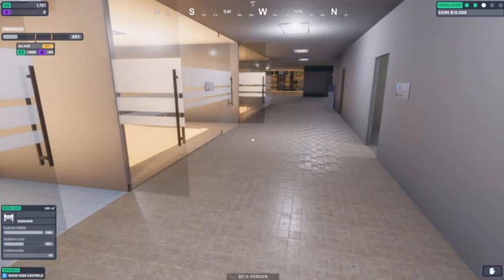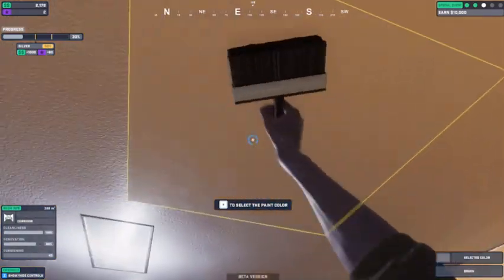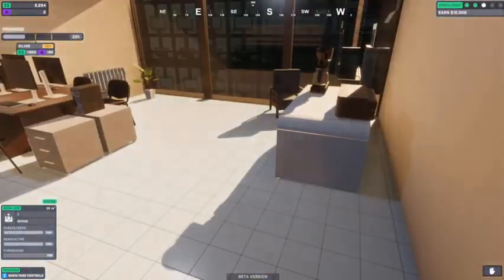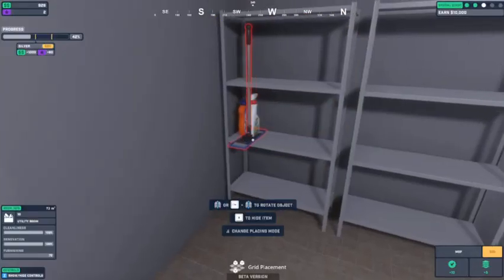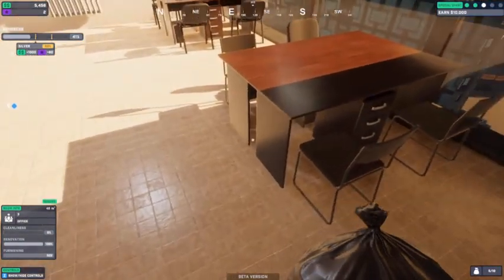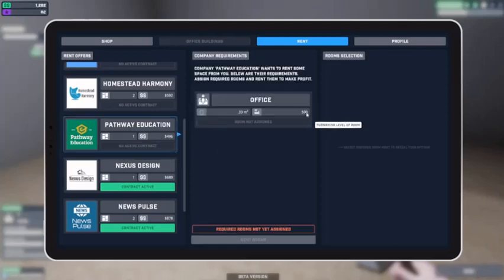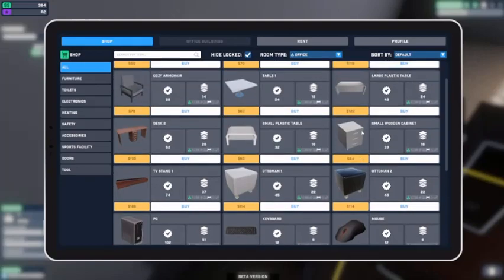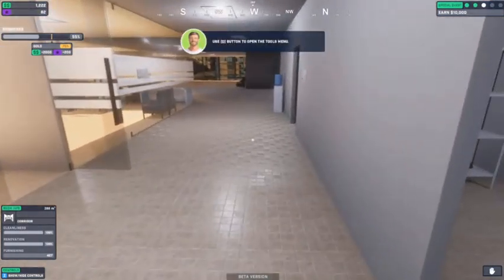Finishing the hallway and opening another office. The Dream Office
Be the boss?? in "The Dream Office"! Clean, renovate, and rent out spaces to maximize profits. Seal deals, earn daily, and unlock new buildings. Manage it all—offices, gyms, even toilets! Get creative in sandbox mode. Will you build the ultimate office empire? Your dream, your rules!